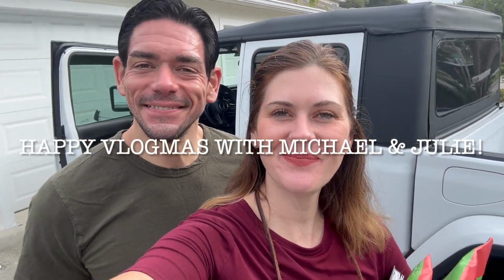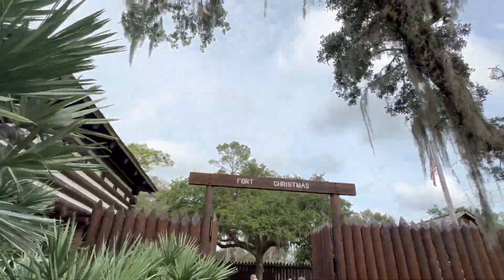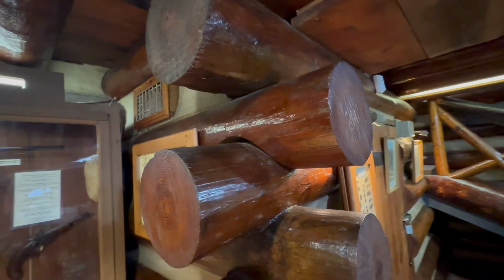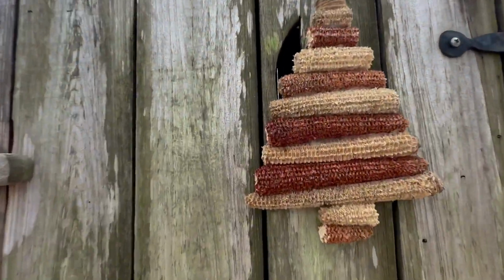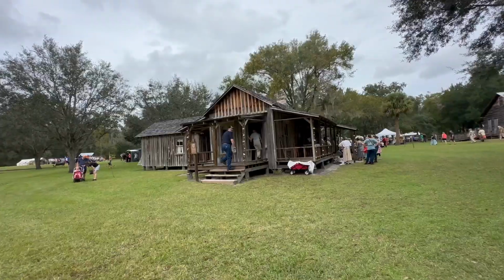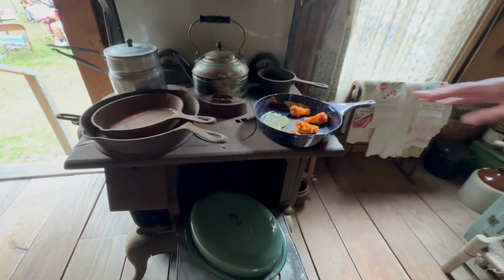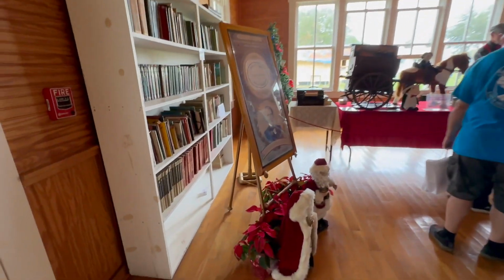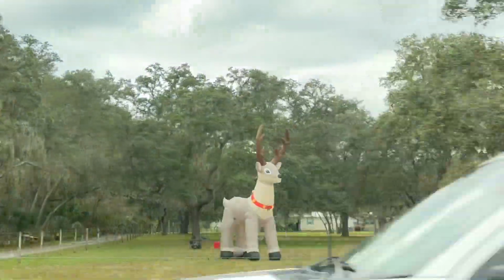🎄🏰 Fort Christmas, Florida! | Mailing Our Christmas Cards & Pioneer Cracker Christmas Festival🐴🎄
All music is from YouTube Creator Studio.